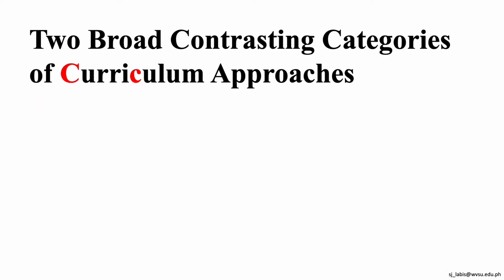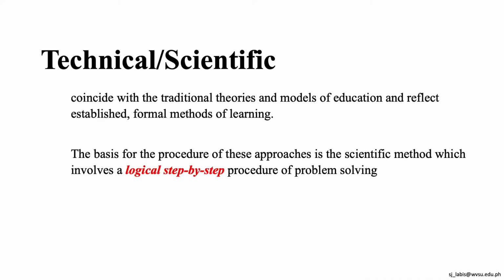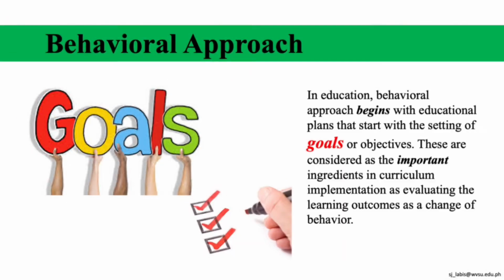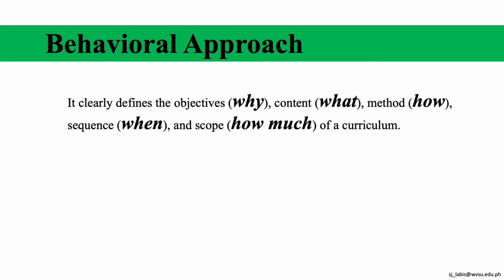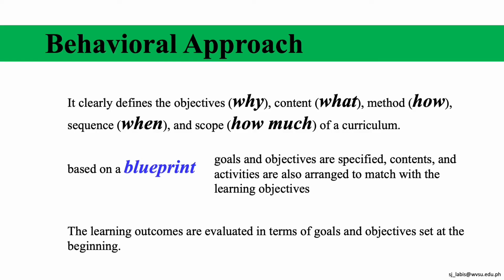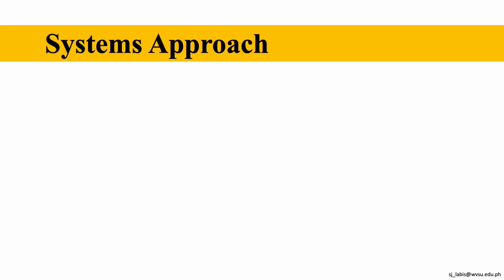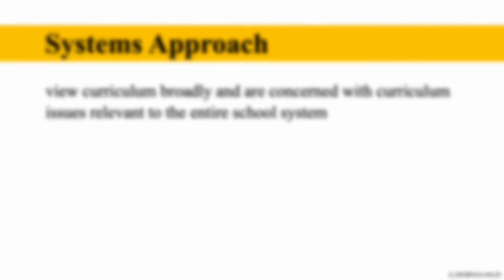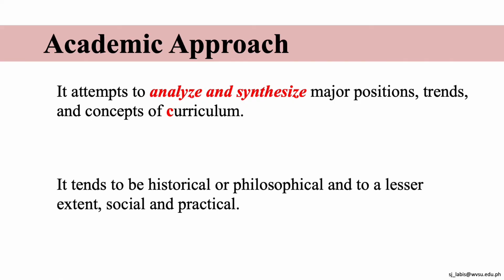Curriculum Approaches | Technical/Scientific Approaches